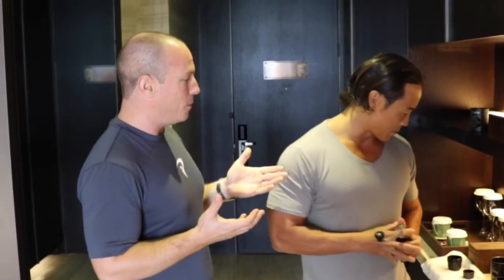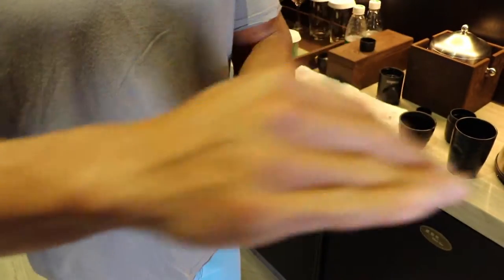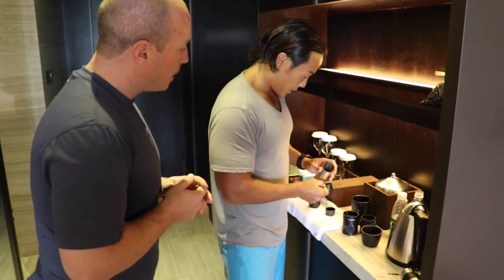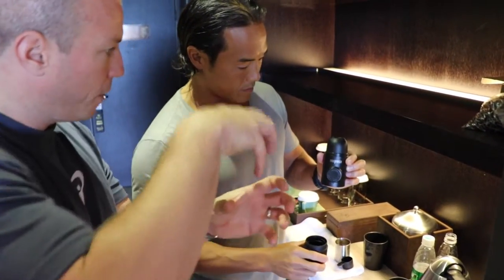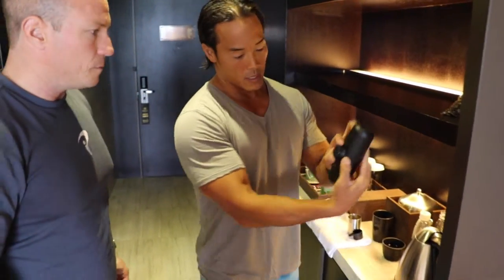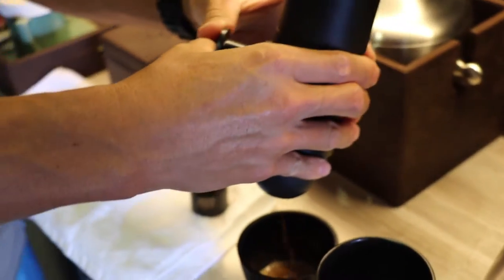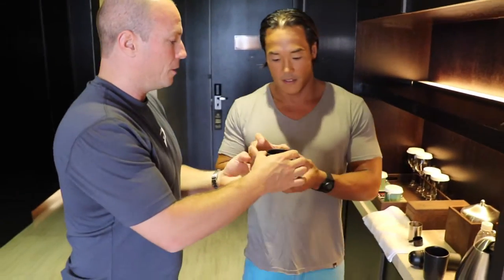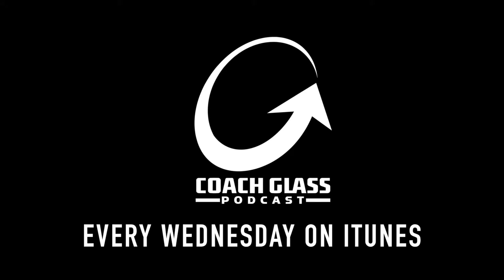Yang Powered Coffee with Coach Glass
We make perfect espresso on the road Yang Powered! Also check out the Coach Glass Podcast on iTunes where Robert and I discuss: GrassFedBuddaInDeCoffee Is it a fad or are there real health benefits to adding MCT Oil and Grass Fed Butter to your coffee? Is there a difference between espresso, drip, french press or instant coffee when it comes to caffeine and antioxidants? These are all questions I have been meaning to ask Robert for years so we sat down and recorded our conversation just for you! Its all about the grind!! Pour yourself a few shots of espresso, an americano or a latte and enjoy this episode. @performbetter @mytpi CoachGlassNextLevel DreamBig OverDeliver BeUndeniable Coach Glass